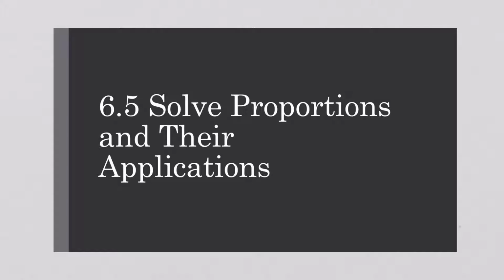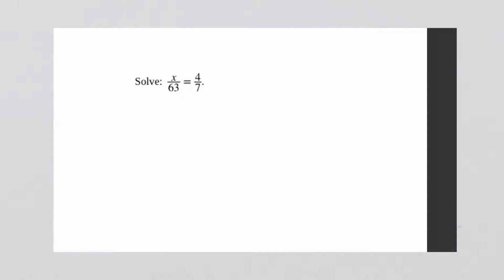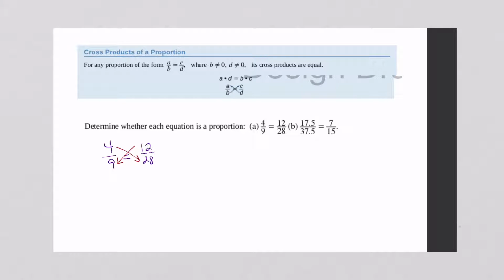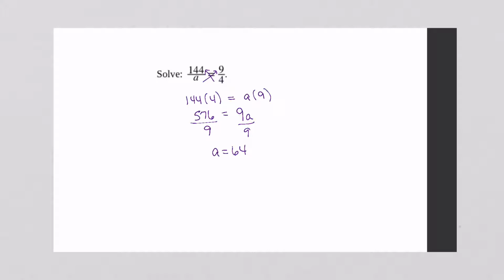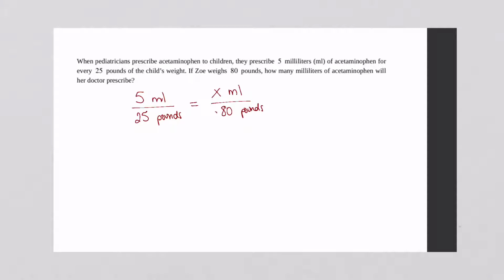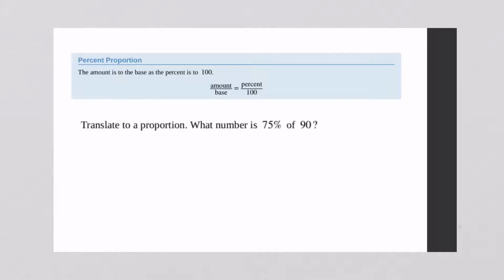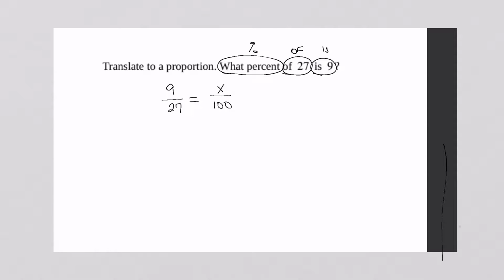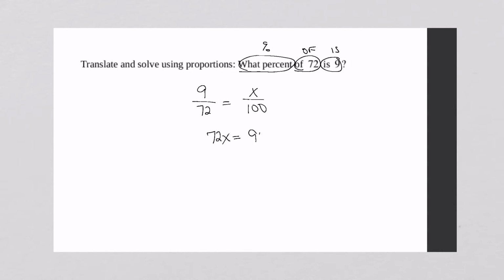ABE 84 6.5 Solving Proportions and Their Applications